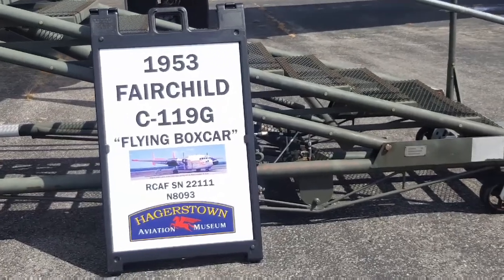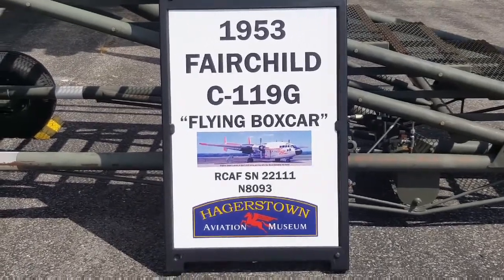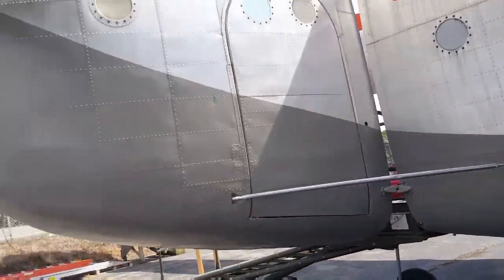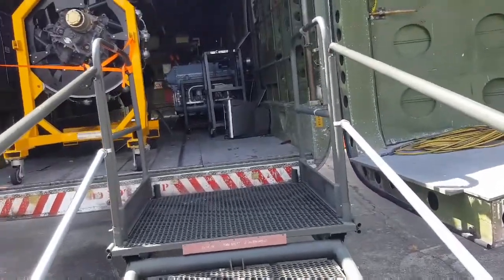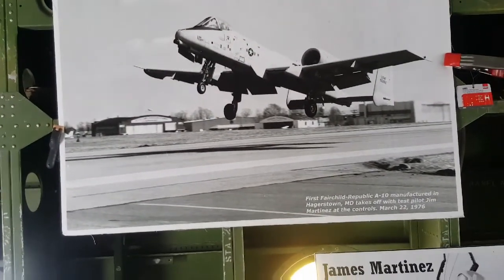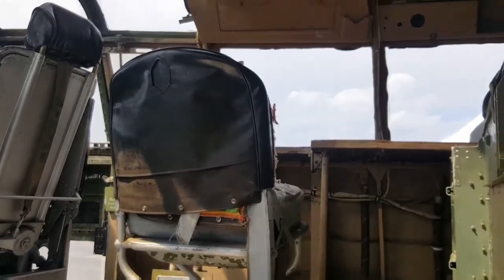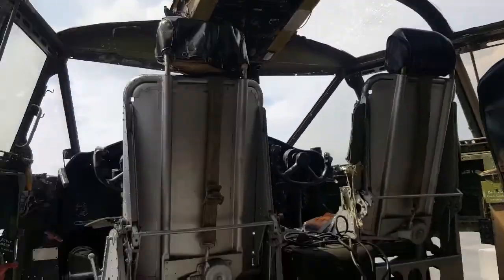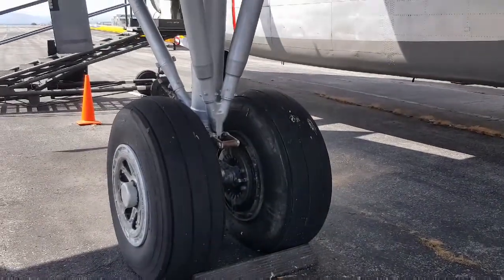1953 Fairchild C-119G "Flying Boxer"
This is an experience of aviation history that is in our backyards around the country. Take a moment and support these non-profit organization.